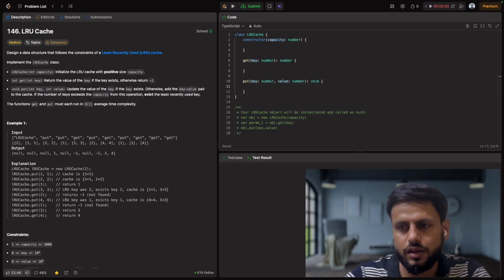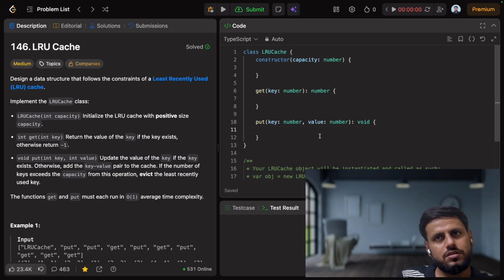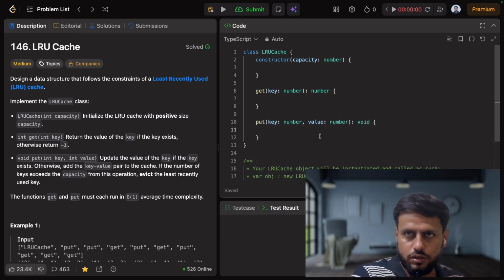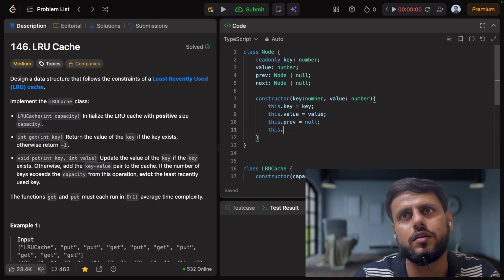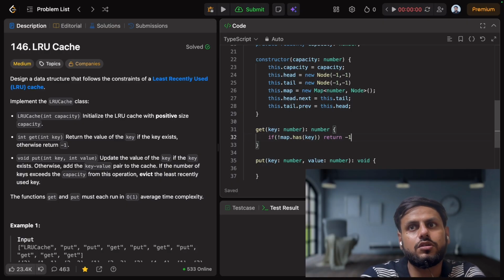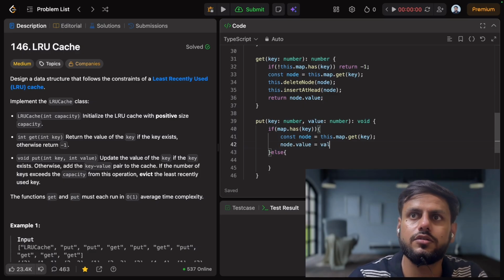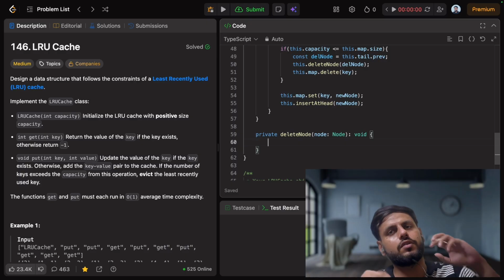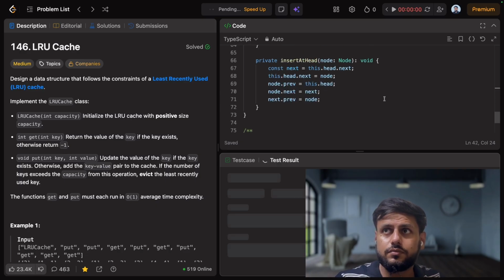Least Recently Used Cache Implemented in Typescript with explanation